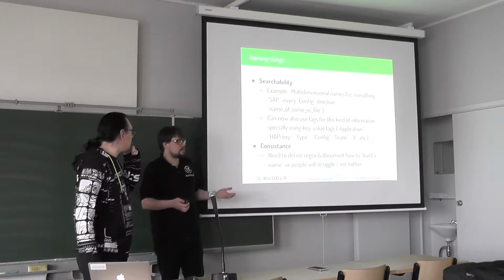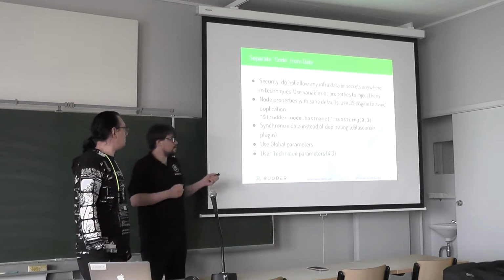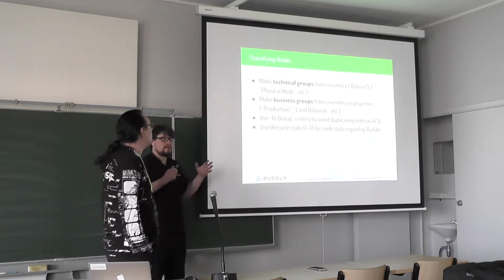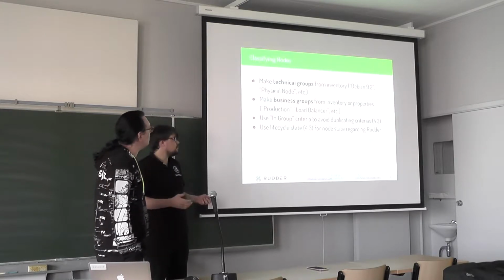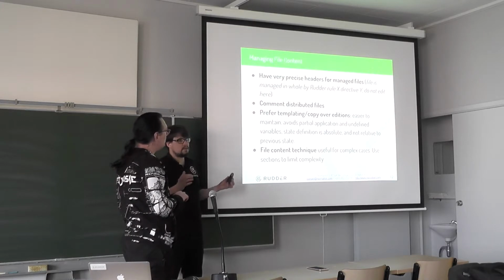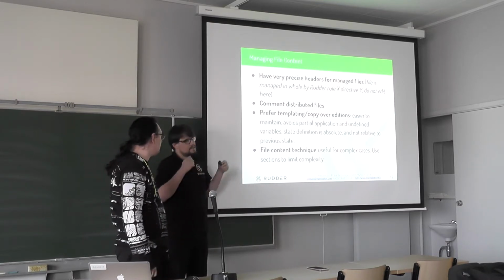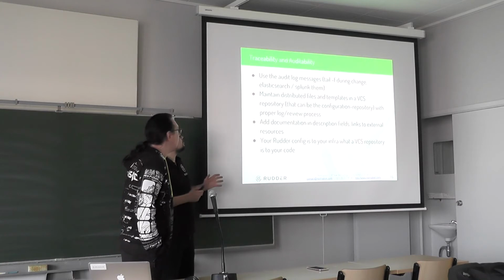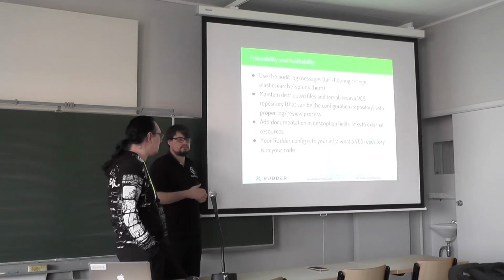[CfgMgmtCamp 2018] Policy Design for Sustainability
Rudder has recently gained a lot a new features allowing more flexible configuration, including data management with properties, and dict data types, templating capabilities, plugins to integrate external data, and this will continue in 2018 with parameters for techniques, new group criterias, etc. We also added support for another agent implementation. We will see how to take advantage of these new abilities, both for improving an existing configuration or for setting up a new project, covering:

Node classification
- Data management
- Configuration rules design and management
- Best practices for safety